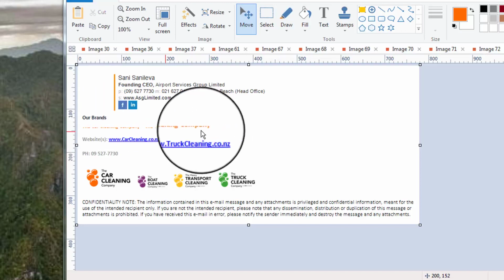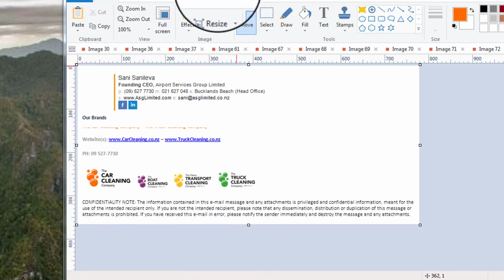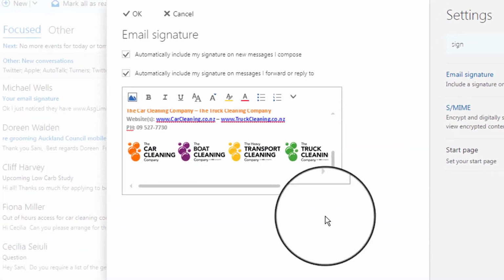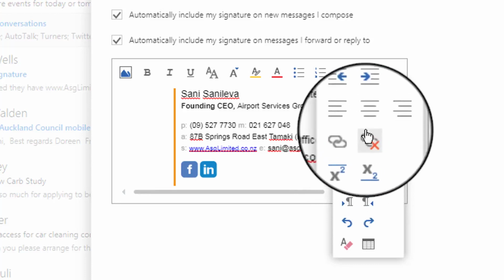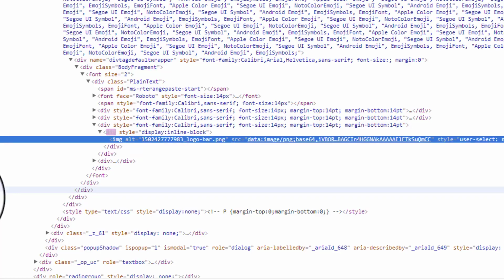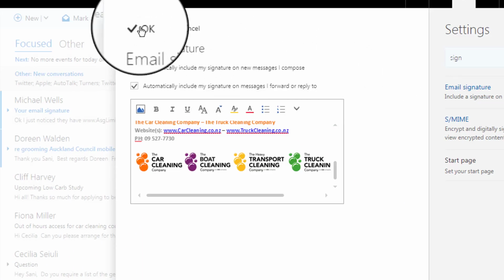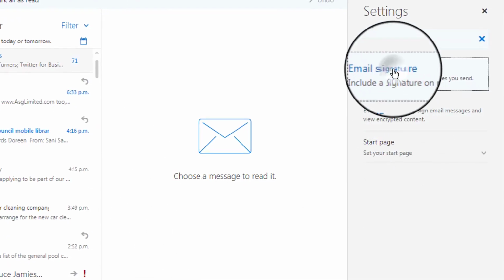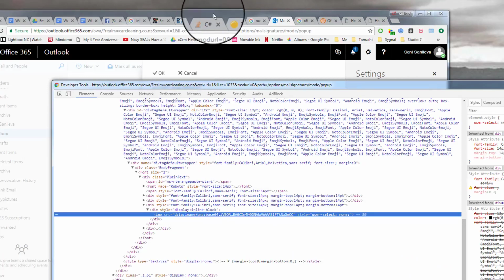Office 365 Outlook Email Signatures Advanced Editing Techniques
Advanced editing techniques for managing email signatures in Microsoft Office 365 online.

This approach lets you troubleshoot bad HTML, see what's happening in the WYSIWYG signature editor, and make extensive changes.

Requires Google's Chrome web browser, and a working knowledge of HTML.